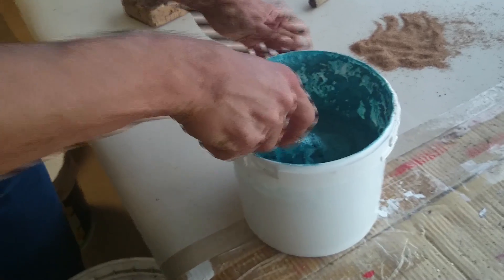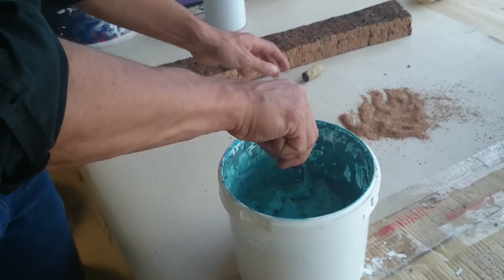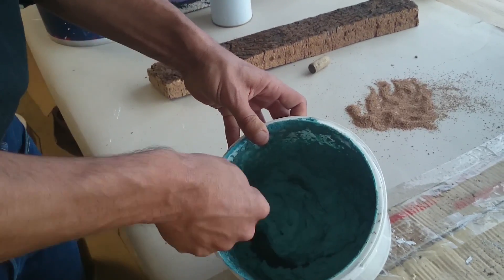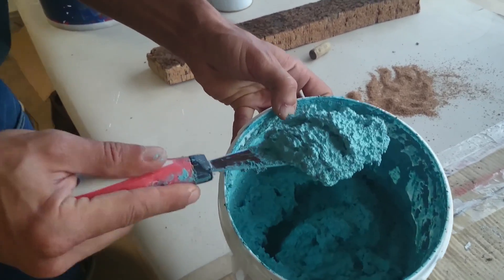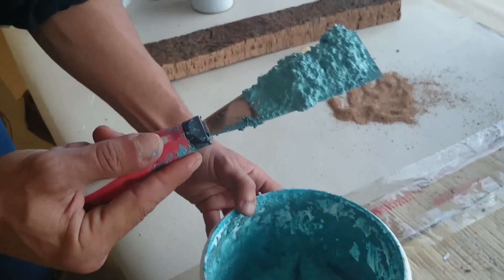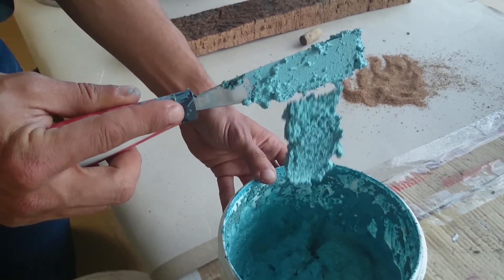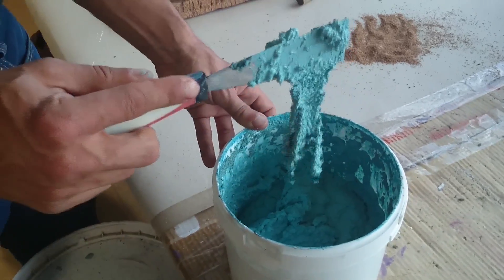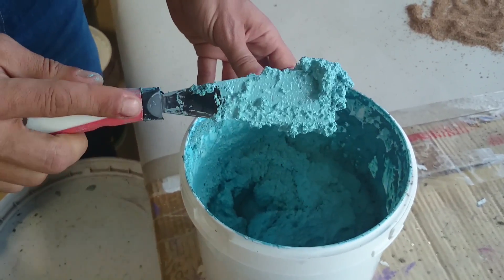Suber by Kolmer: Cork as a building material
Projected Cork is a surface coating with multiple properties that make it an ideal material for saving energy and reducing noise. We offer a 10 year guarantee for all surfaces -- your building will be kept in the best condition and minimize damage due to moisture, heat, and weather.

The main uses of Eco Cork in the feild of construction are (but not limited to): An impermeable coating, which on one side protects a surface from moisture by filtration, and on the other hand increases the life of the enclosure. A breathable coating which allows the exchange of water vapor between the inside and the outside without affecting the coating and improving the indoor air quality of our homes. We know what happens with chlorinated rubber paints on walls to generate a waterproof veil. That last 2 or 3 years. An elastic coating, allowing it to absorb possible cracks in the walls due to settlements or expansions. The elasticity provided by the cork to increase the durability of the application also without expansion joints as with traditional mortars. Thermal protection of the enclosure. Eco Cork on the surface of a building protects it from overheating in summer reducing heat accumulation in the enclosure (increases the inertia of the support) and in winter maintaining an average temperature, reducing heat on enclosure surfaces.